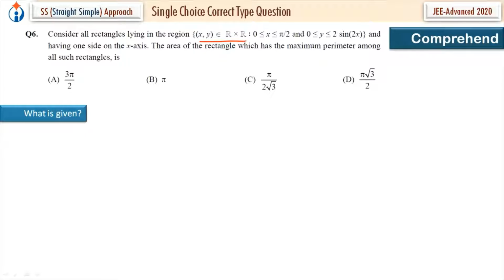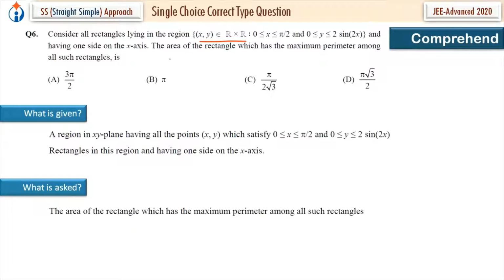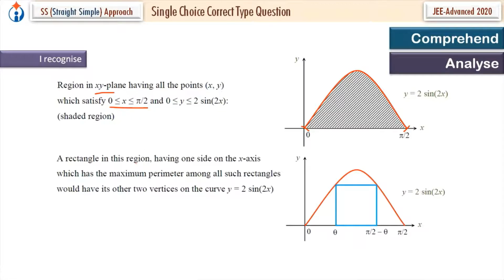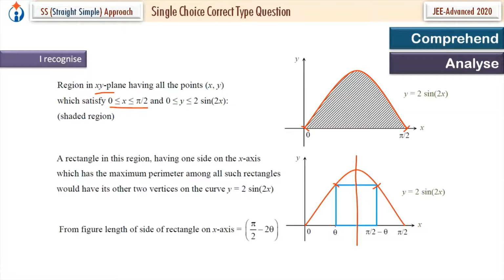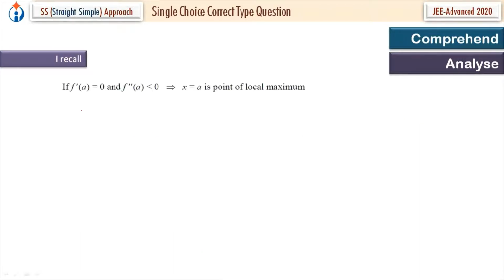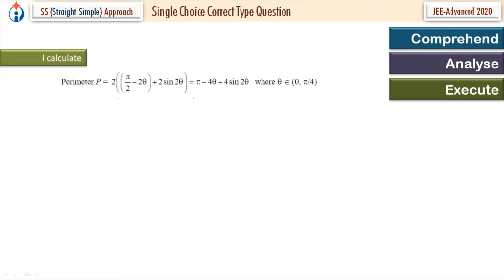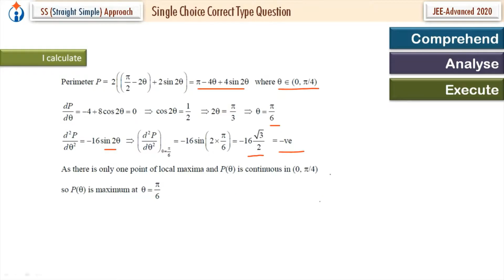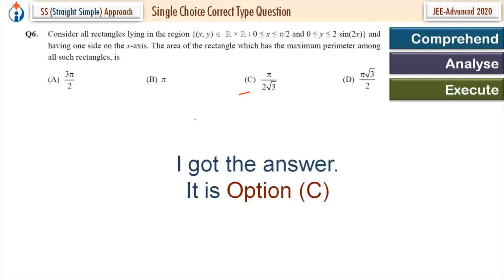Q. No. 6 JEE Advanced 2020 (Mathematics Paper-1)